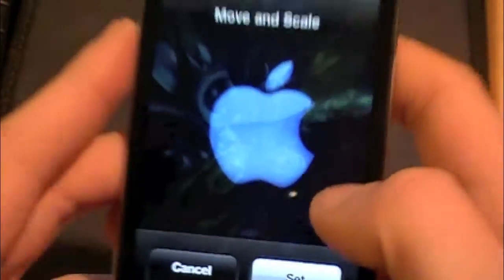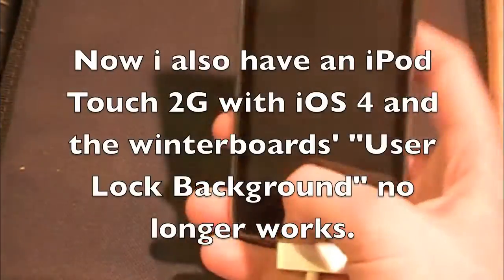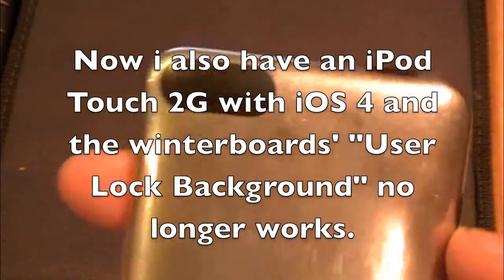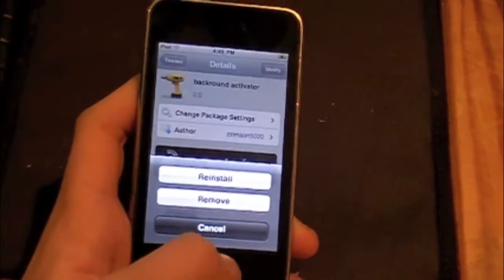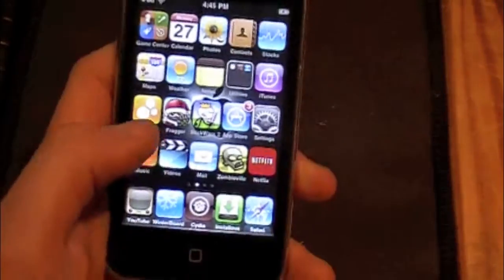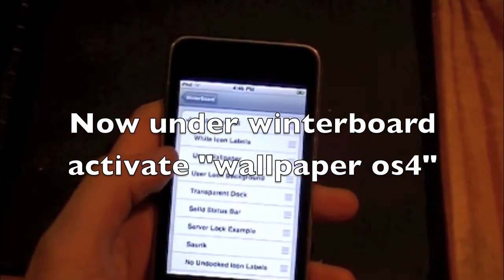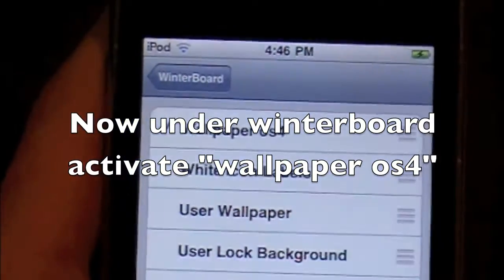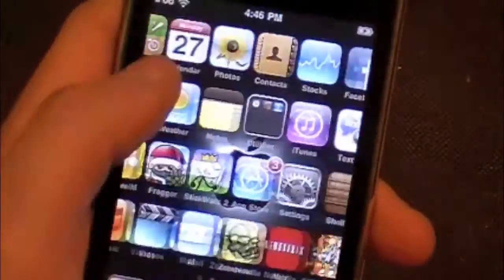How to change the background of iPod Touch 2G|3G|4G|iOS 4.2.1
Hey in this video i show you how to change the background of any iPod Touch for 2G 3G 4G and i'm pretty sure 1G. This is as simple as downloading a package in Cydia. iTouch 2G: Go to Cydia-Packages-Tweaks-homescreen walpaper, download it and goto winterboard check it off than goto gallery and set as background.
Thanks to ShredShitAllDay for telling me that background activator no longer works.